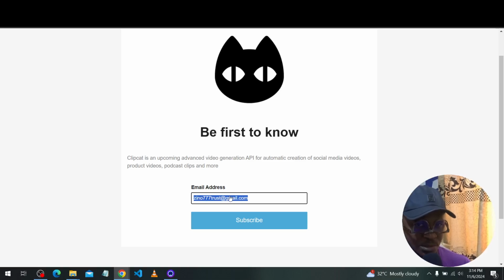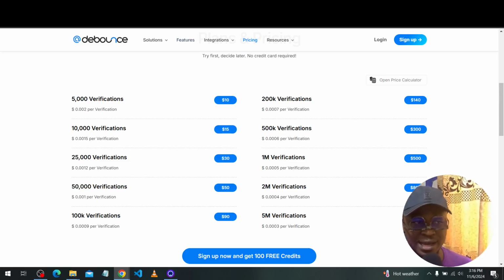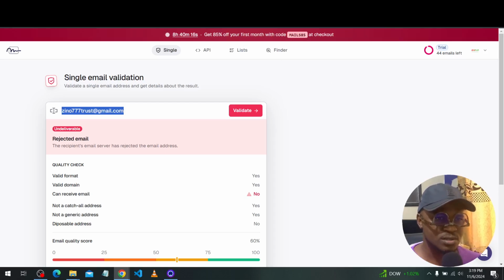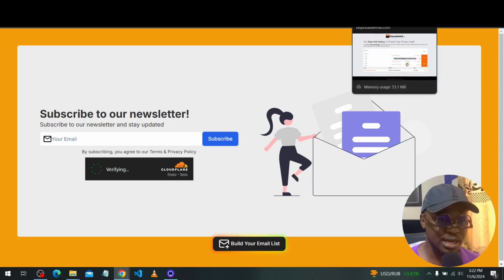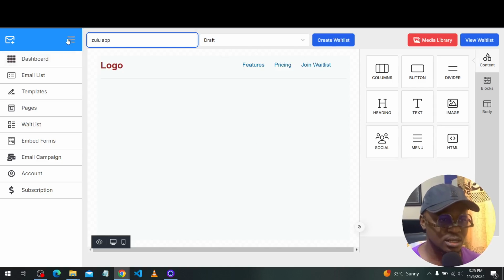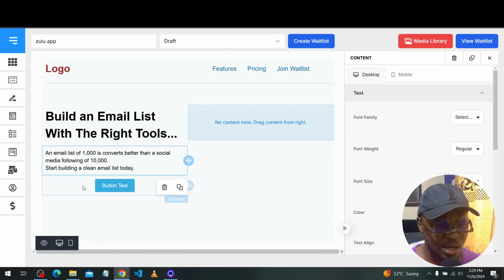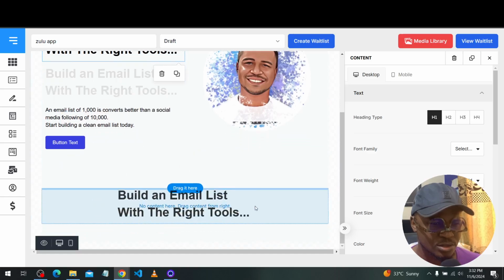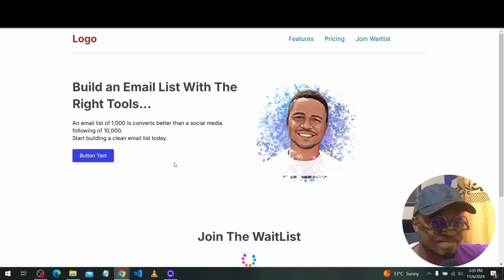Follow My SaaS Journey - Part 2 - How I Built a 2-in-1 SaaS With NextJS and Python